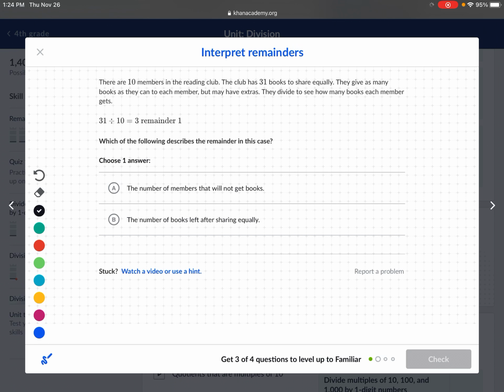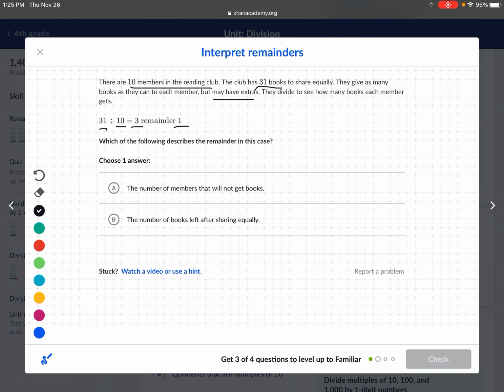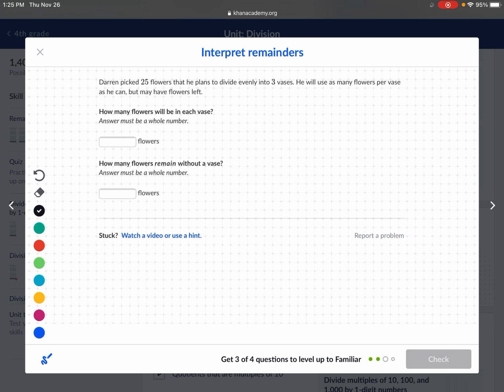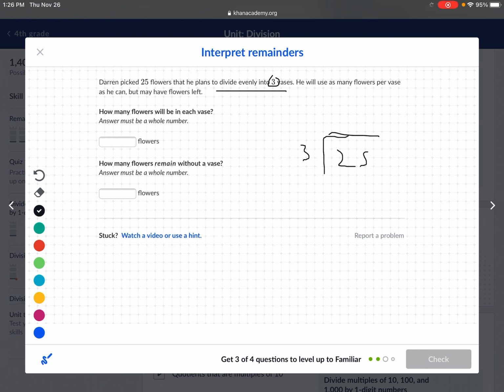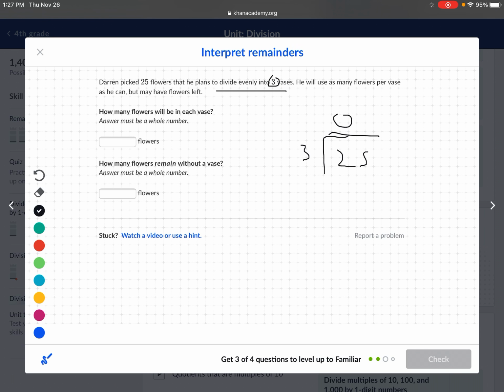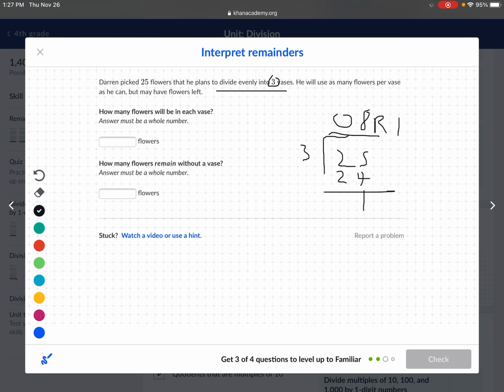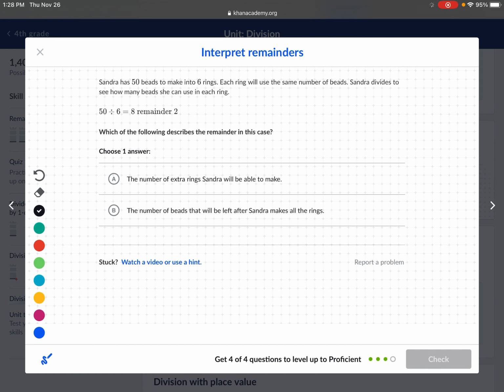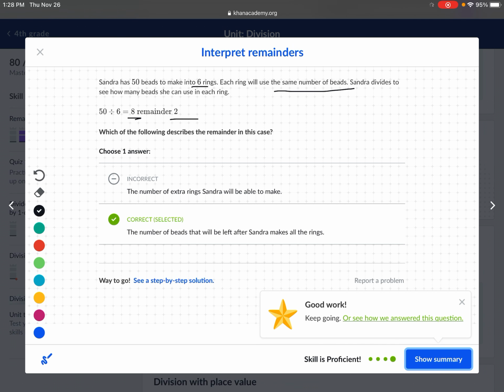Interpret reminders part 2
This is the second part of the video interpret reminders part one. I hope you enjoy